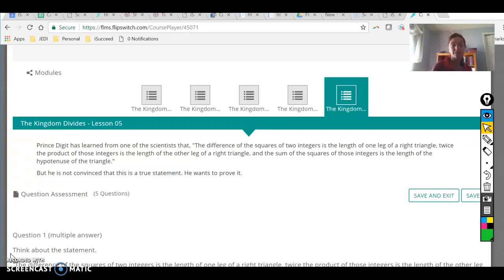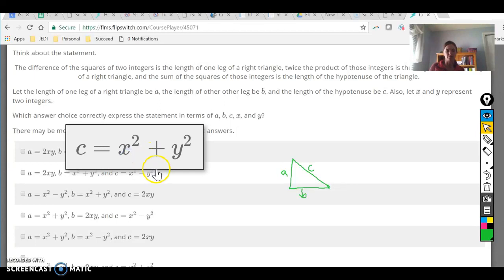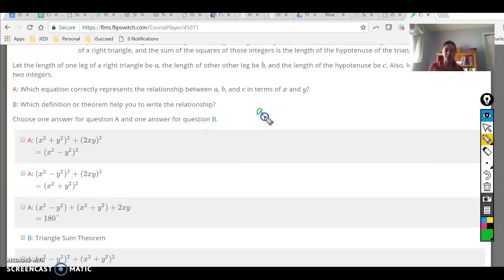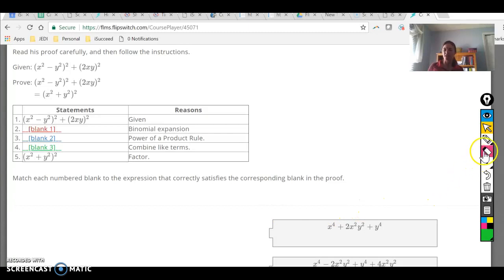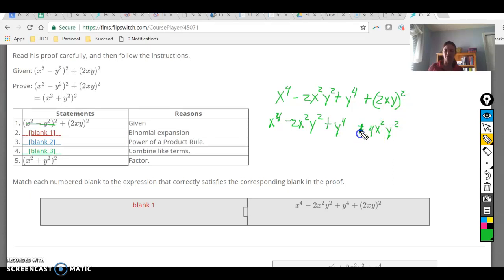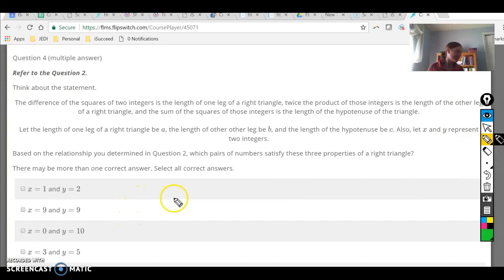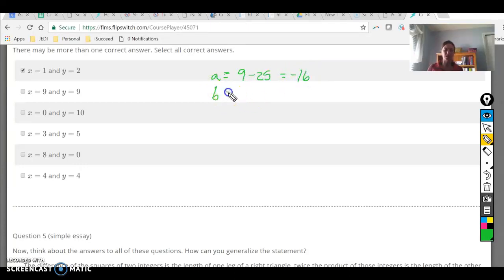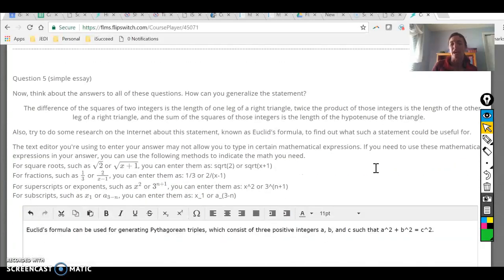Algebra 2A - Project 1 - Lesson 5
1:30 - Test